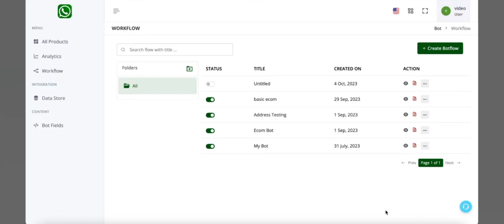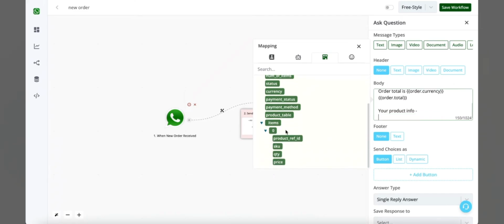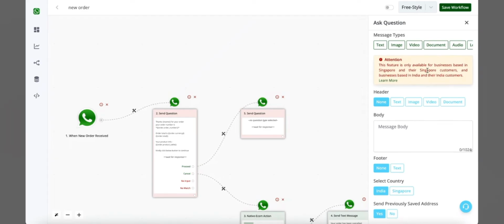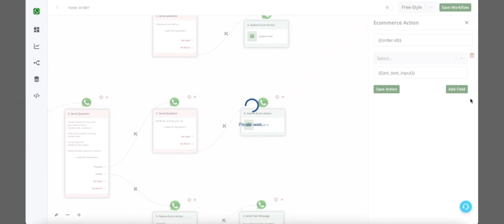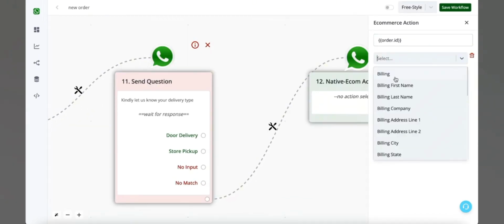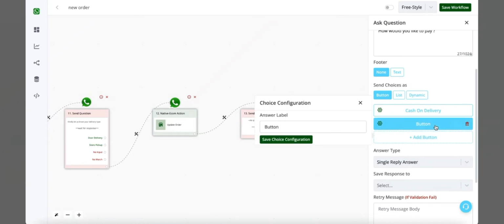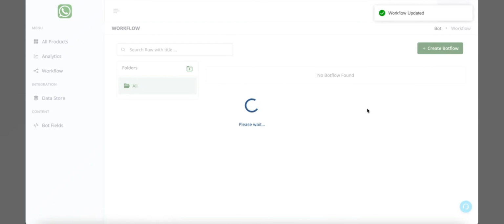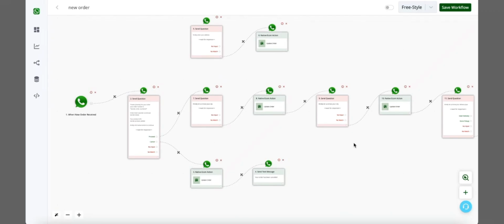How To Collect Address Payment and Other Details From User After You Receive An Order?- WhatsApp API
Setting Up an Automated Order Management System
1.Create a WhatsApp Bot Flow for New Orders
Design a bot flow in WhatsApp that activates as soon as a new order is placed.
2.Collect all the details required like address,payment method,etc.
3.Create custom order fields if necessary to store additional information.
4.For online payment , generate payment link and send it to user.
6.Trigger a seperate automation flow to send a thankyou message with order details when the payment is received.
7.Handle failed payments by sending reminders or providing alternative options.#